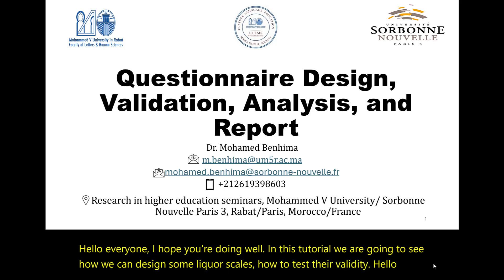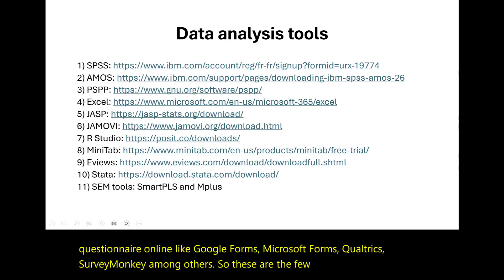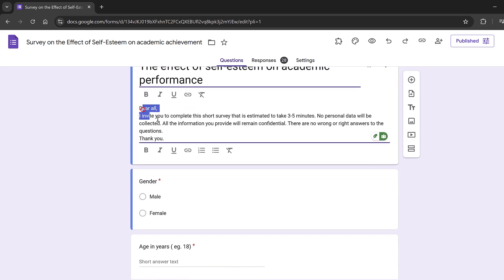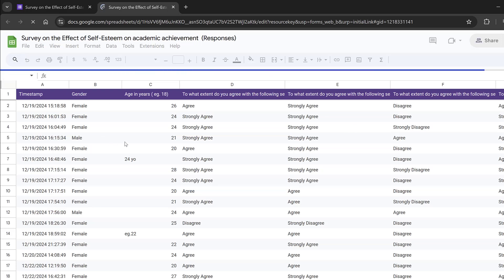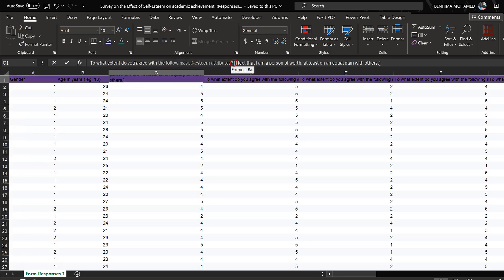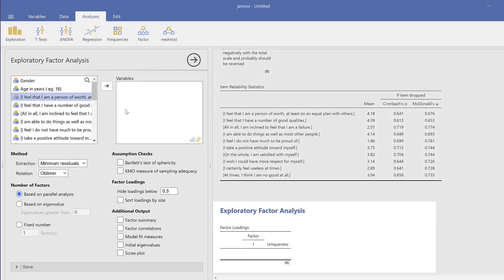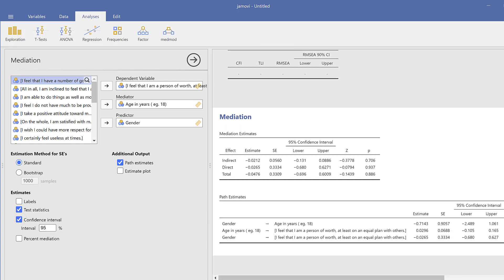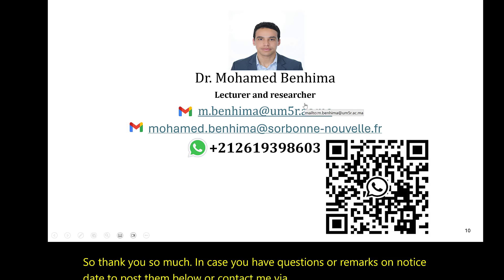The best ways to analyse a Likert scale survey on Jamovi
Design a Likert scale survey
Rosenberg self-esteem scale
Self-efficacy scale
Academic performance scale
Data coding
Data cleaning
Google Forms Survey Creation
Google Forms data importation
Codebook
Descriptive statistics
Inferential statistics
Reliability
Factor Analysis
Exploratory Factor Analysis
Confirmatory Factor Analysis
Validity
Hypothesis testing
Correlation
Regression
Mediation
Moderation
T Test
ANOVA
Data interpretation